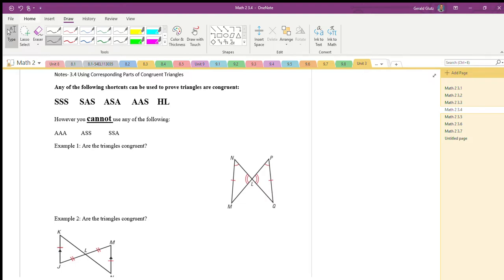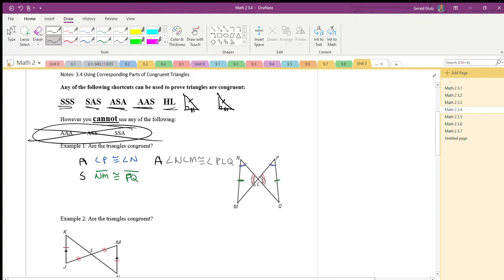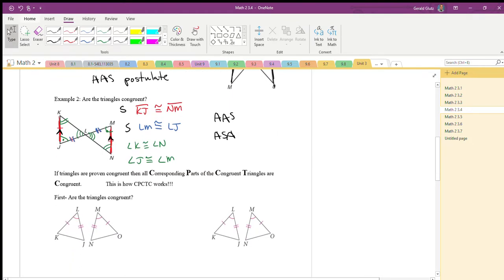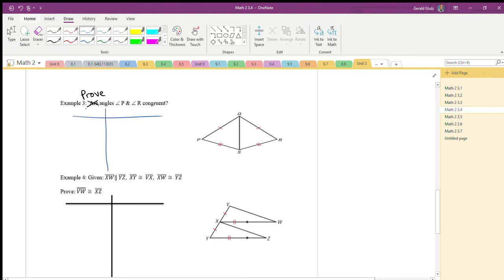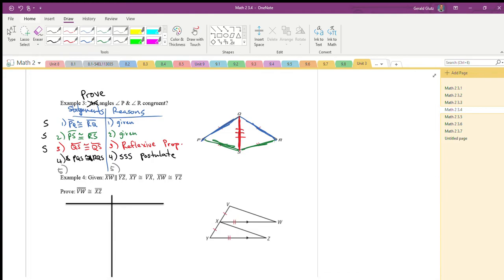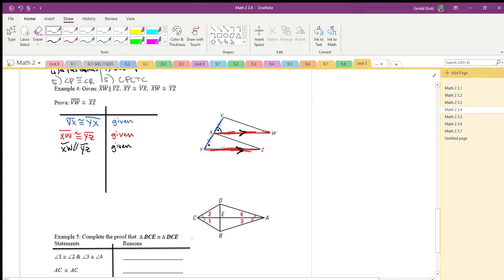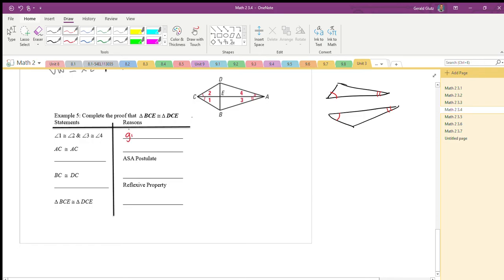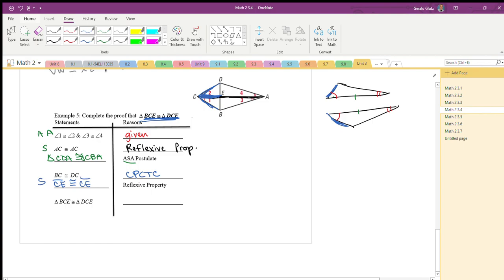3 4 Notes